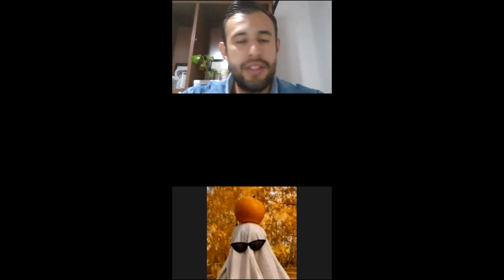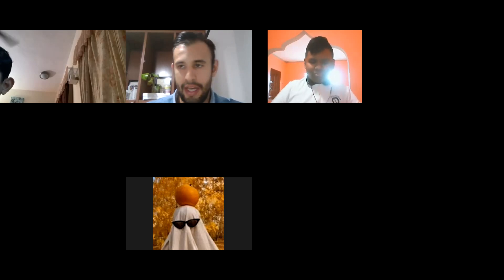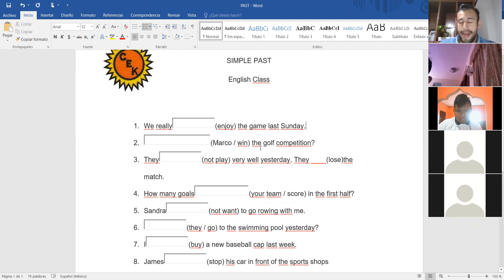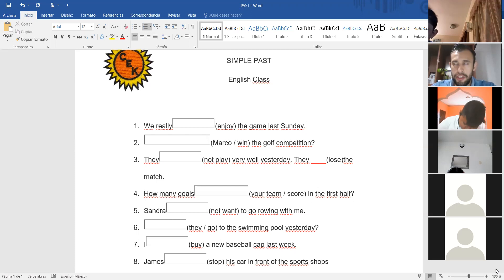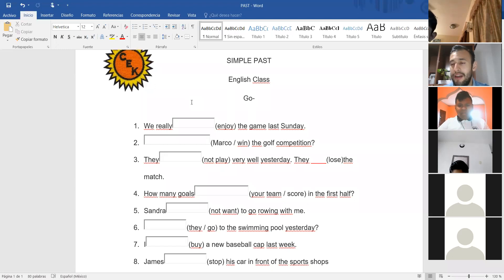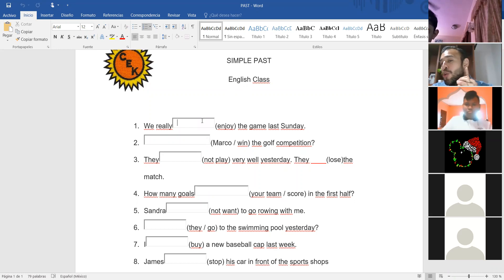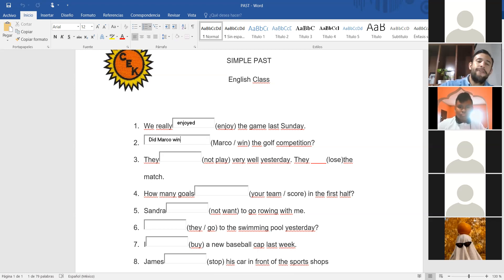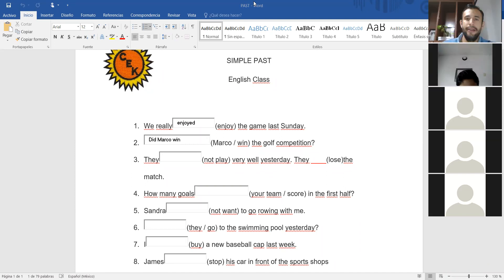1º Secundaria Inglés 080222